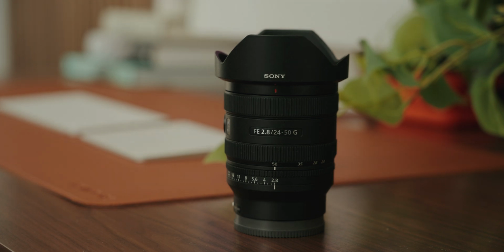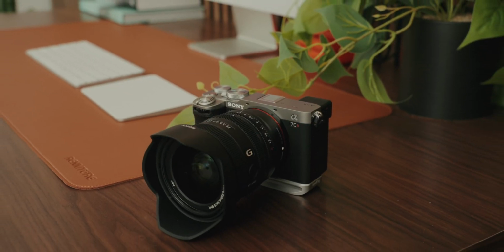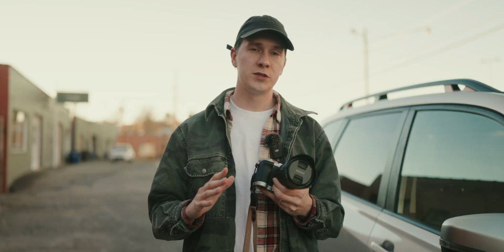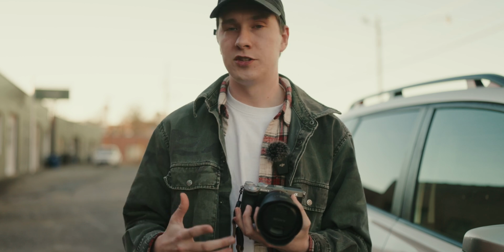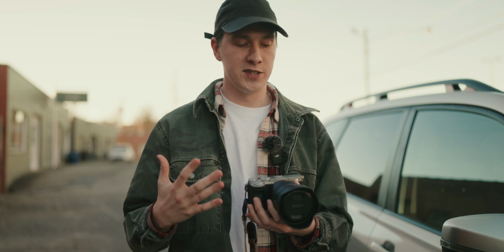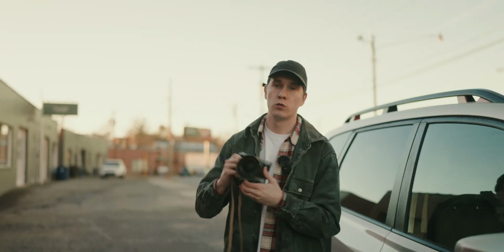Sony 24-50mm f/2.8 G - Best New Zoom Lens for the Sony a7CII & a7CR?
Sony has announced the 24-50 f/2.8 G lens! In this video I test it out during a photo walk with the Sony A7CR.

Purchase prints of my photos here!

Use my exclusive code 'YTBNY30' for an extra $30 off on E7 and E7 Pro.
Use ‘YTBNY50’ for an extra $50 off on E7 Plus!

Photography gear:
Sony A7CR
Sony 24mm 2.8 G lens (My everyday carry)
Best Zoom Lens
My camera bag

My Youtube filmmaking gear:
Sony 24-105 F4 Lens
Sony 20mm 1.8 (Best vlogging lens)
Sony 35mm 1.4 GM (my favorite lens)
PM Polar Pro VND Mist
RODE Wireless Go